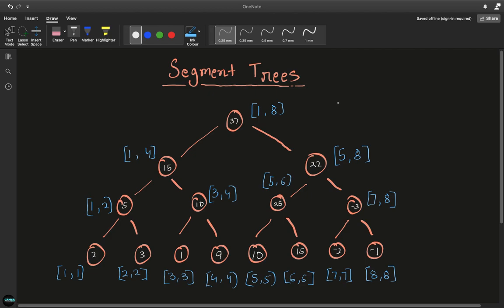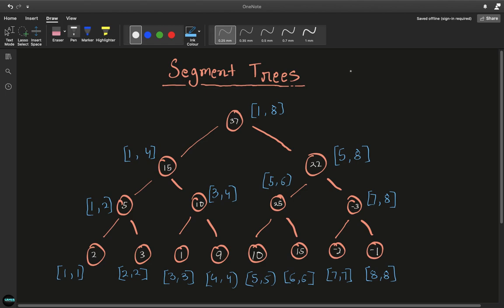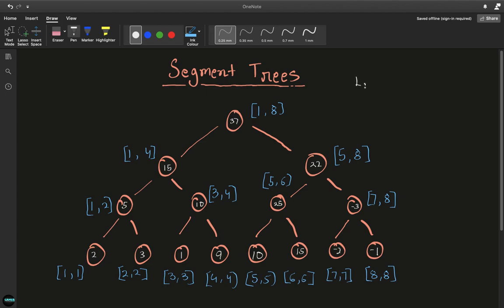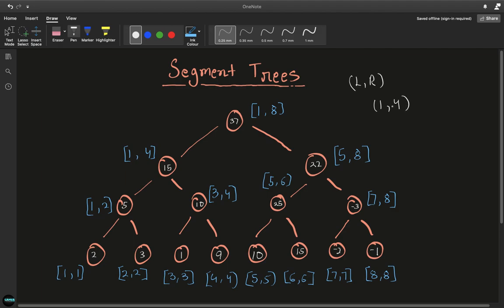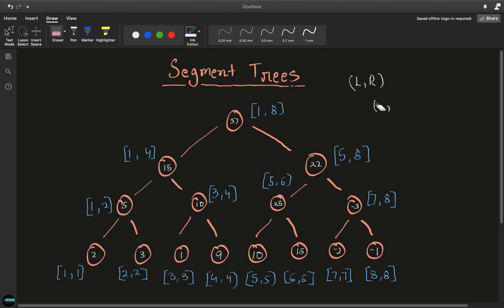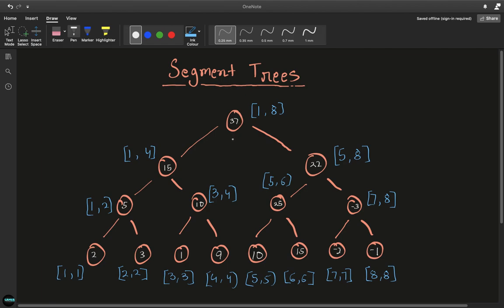Segment Tree Tutorial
Hey guys,

In this video I talk about segment trees - what they are,  how you construct them, how you perform update and modification queries.